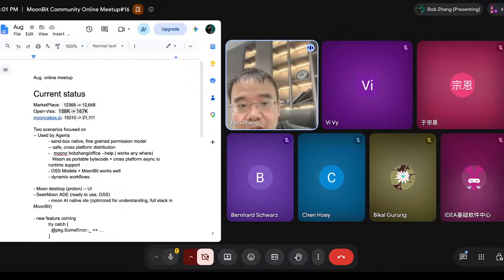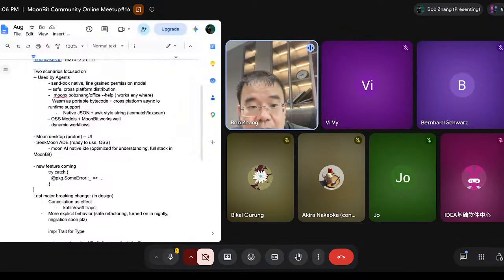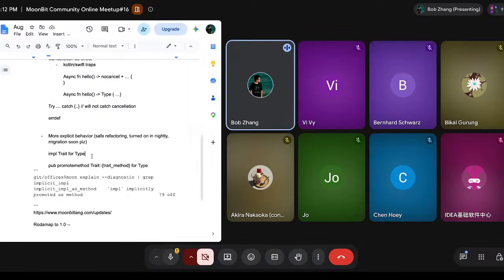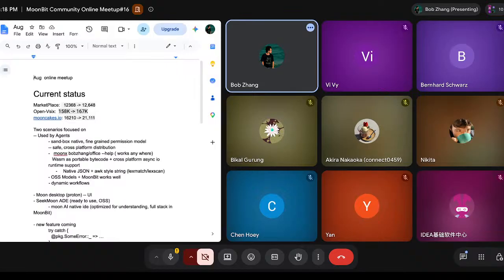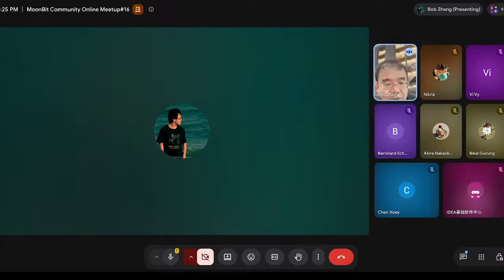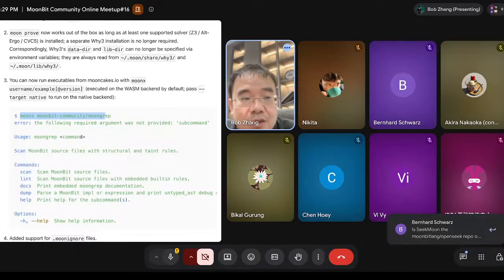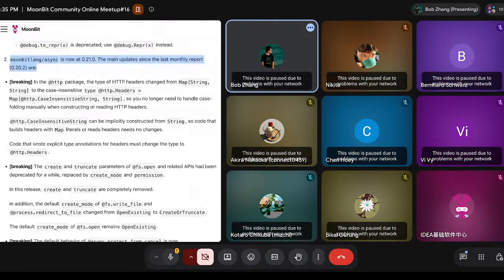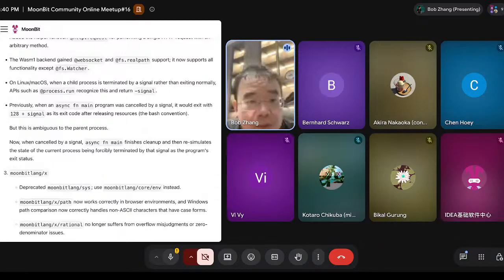MoonBit Community Online Meetup #16